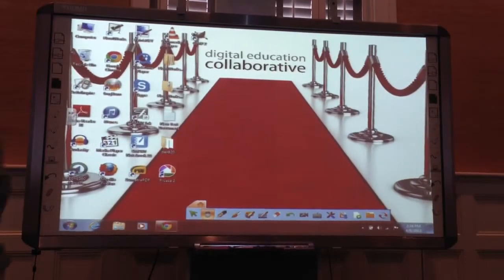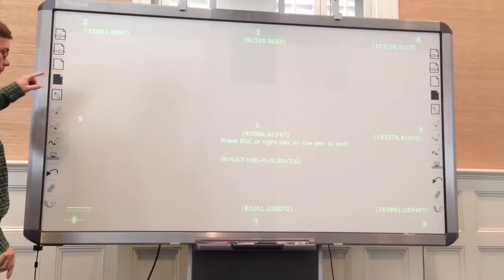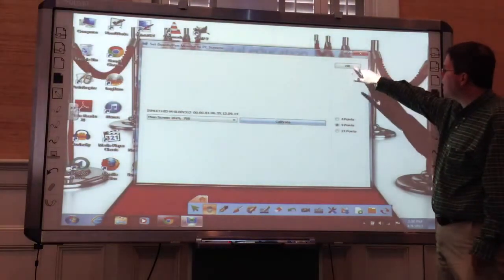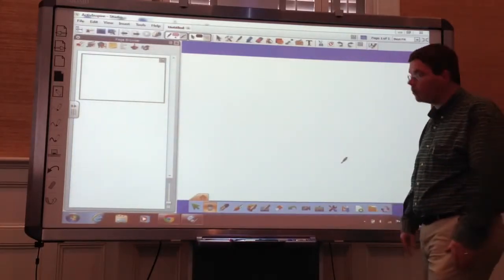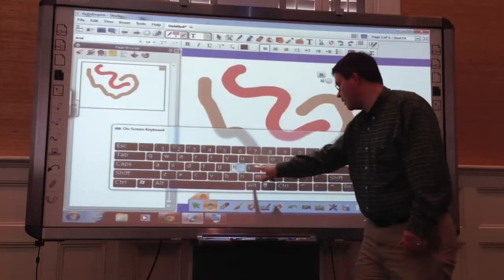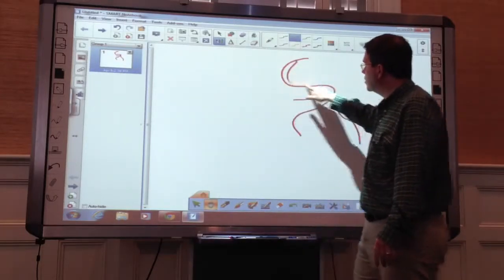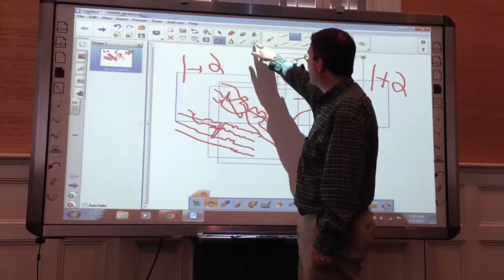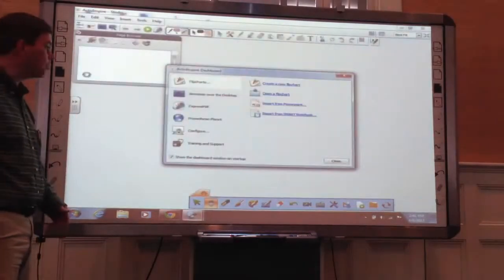Qomo Board w Active Inspire Smart Notebook